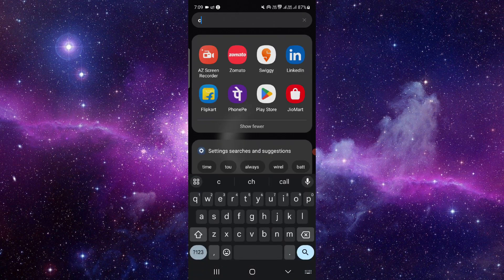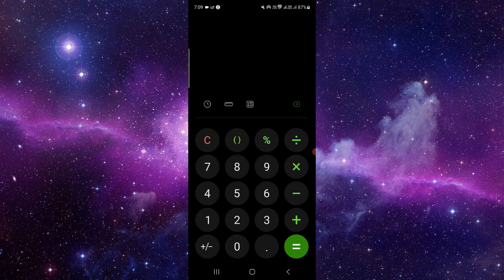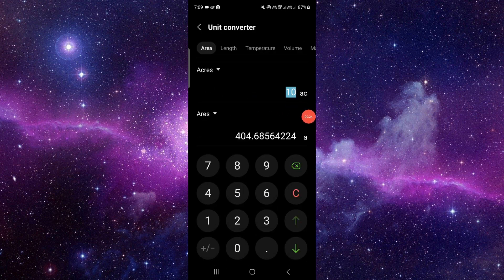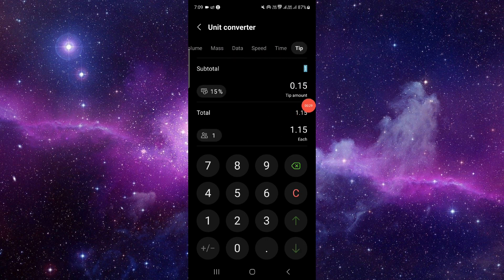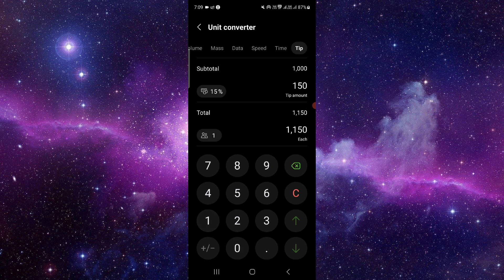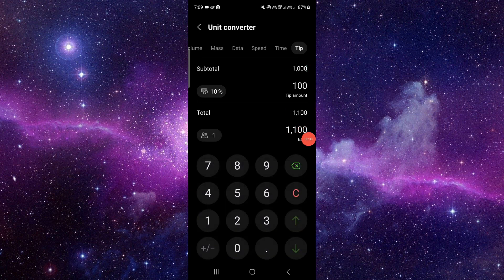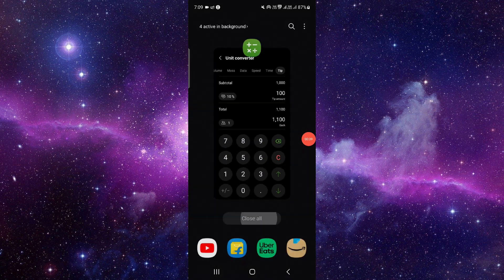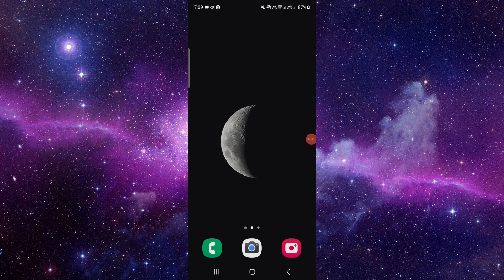✅ How to Delete Digits on iPhone Calculator (Full Guide)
In this video, we go over exactly how you can delete digits on the iPhone calculator. We provide several steps and examples that will help you through the process.

• How to delete digits on iPhone calculator
• Step-by-step guide to using the calculator app
• Tips for managing calculations on iPhone